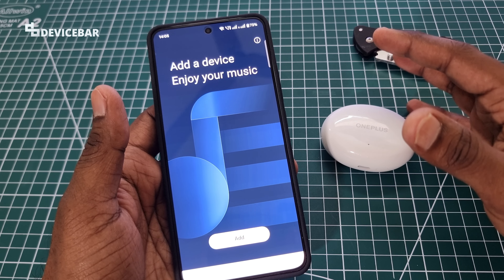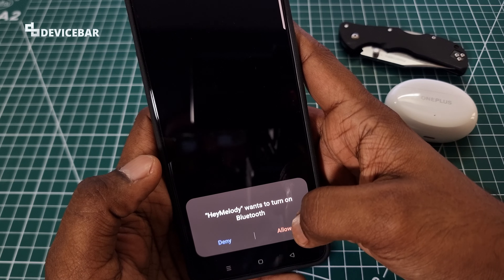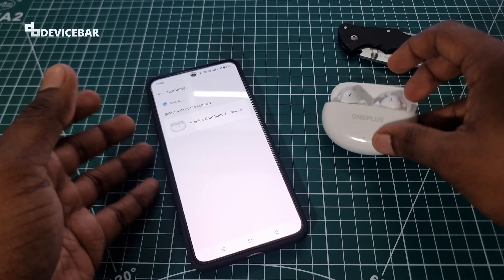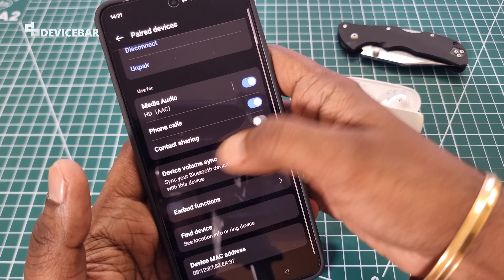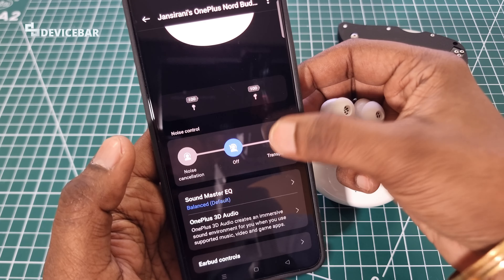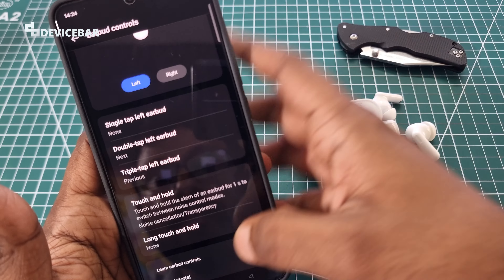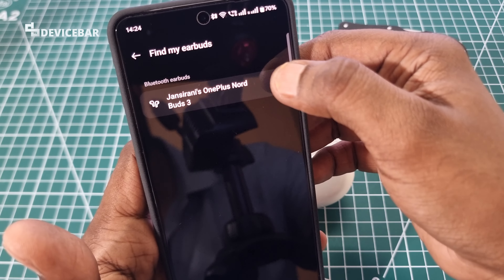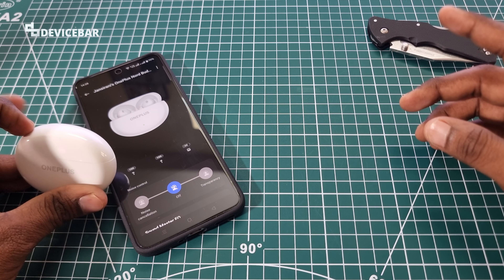How To Connect OnePlus Nord Buds 3 & Pro With HeyMelody Smartphone App!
Quick steps to connect OnePlus Nord Buds 3 with HeyMelody app!